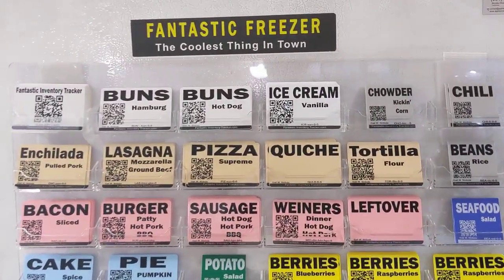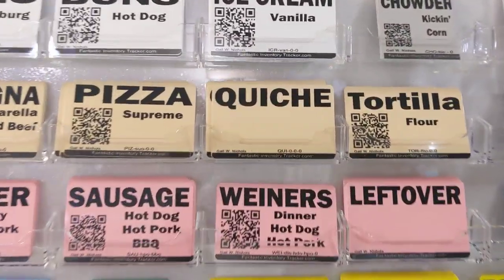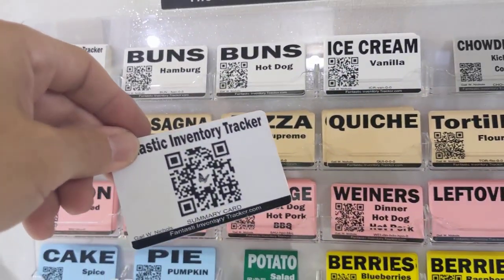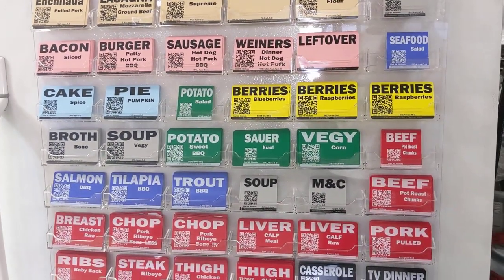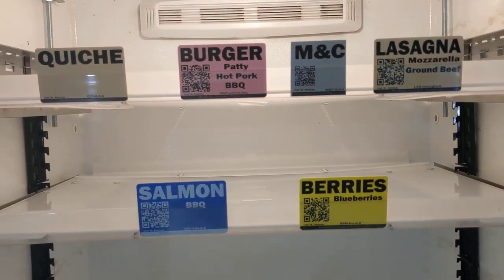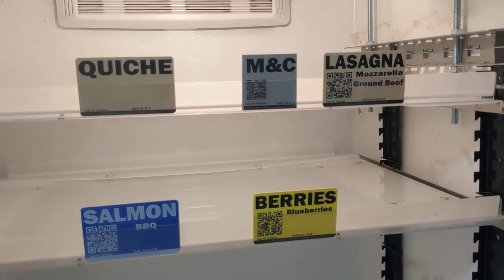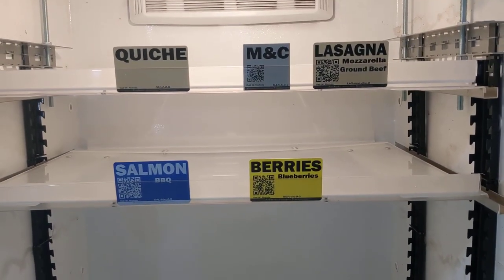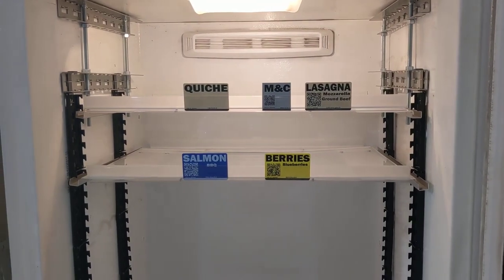Fantastic Freezer Organizer Inventory Tracking System with QR Code labels on Shelves and Packages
These QR coded Labels are used in front Shelf label holders and in Food Packages for storing and keeping track of items you have in stock at all times.  You can easily check and adjust quantities of labelled products with the Fantastic Inventory Tracker program on your mobile device.

MODULAR FANTASTIC ORGANIZER
Interlocking parts for strength and versatility.
Fits Virtually All Fridges and Freezers - Fully or Partly.
Move shelf positions instantly.
Add up to 15 Pullout Expandable Shelves with left and right-side and back extenders to custom-fit your space.
Reusable, Washable Food Grade QR Labels.
Assembles quickly. No tools.